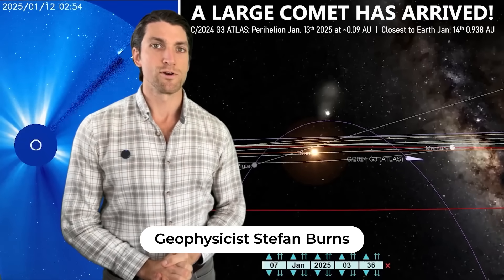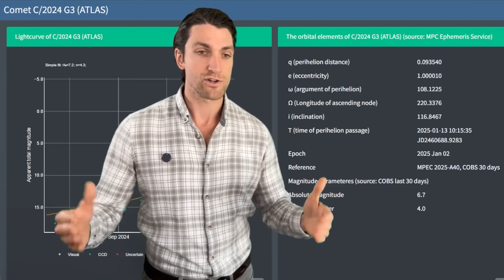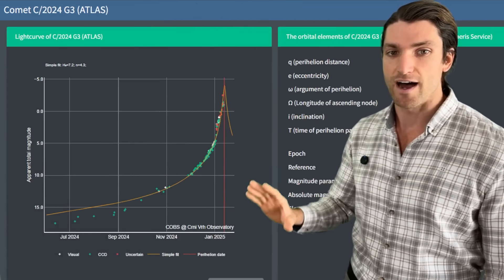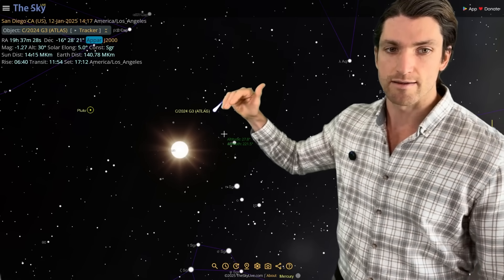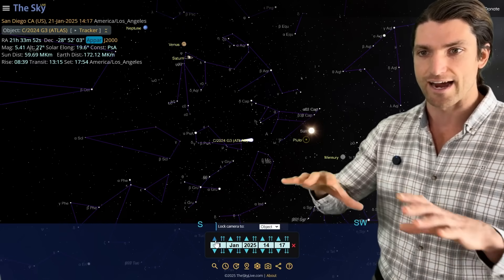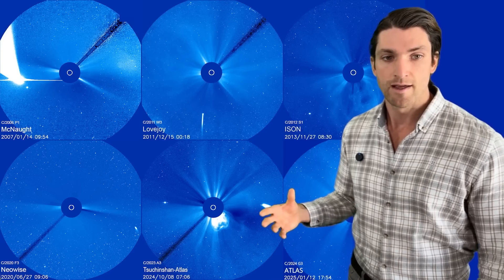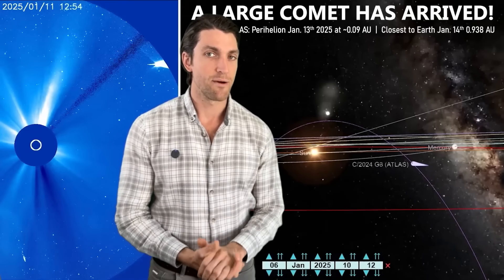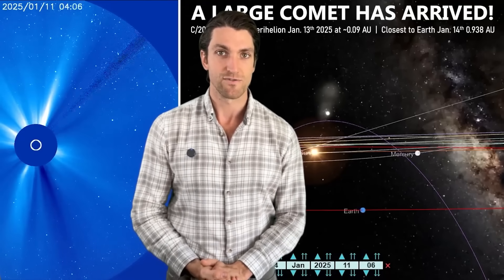MASSIVE Interstellar Visitor has Arrived and is Shooting Straight to the Sun!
A comet has quickly appeared in the inner solar system heading towards its close rendezvous with the Sun and it's bigger than anyone anticipated! Complete report by Geophysicist Stefan Burns

👨‍🏫 Sign up to the Planetary Resonances eCourse to learn more about the effect the Solar System and Cosmos has on our planet and quality of time. Be a better astrologer, geophysicist, or energy reader!